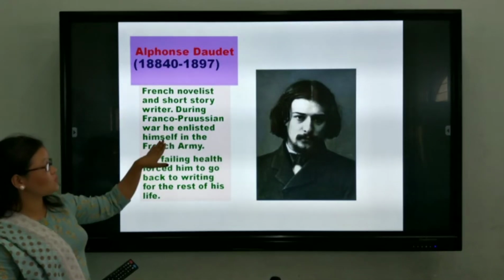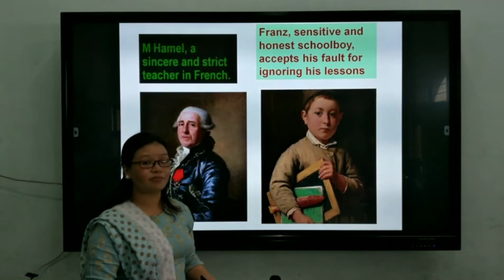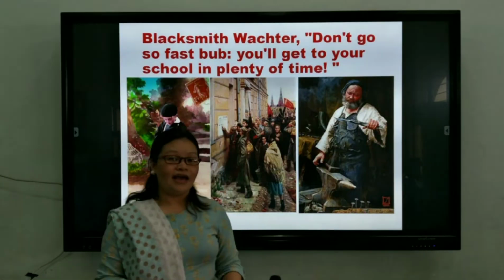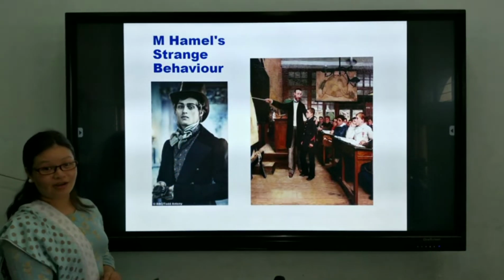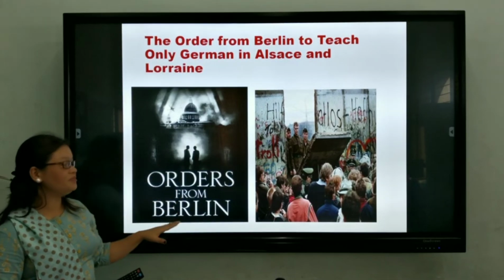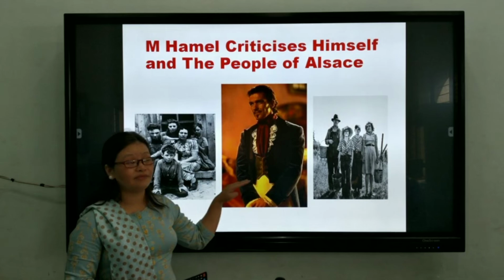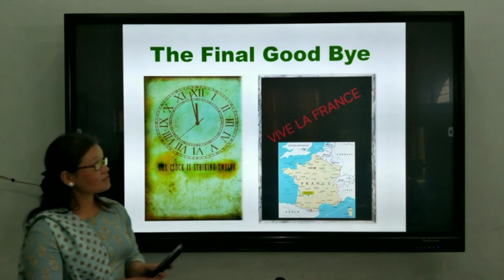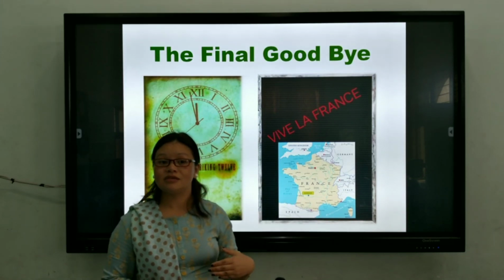Class 12 English The last lesson by Sonamit Lepcha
Fateh Public School